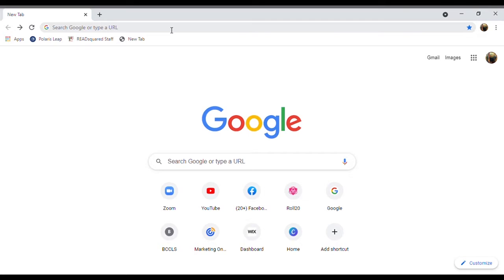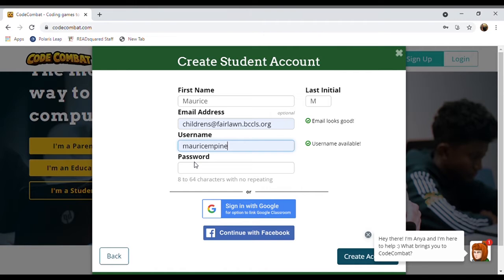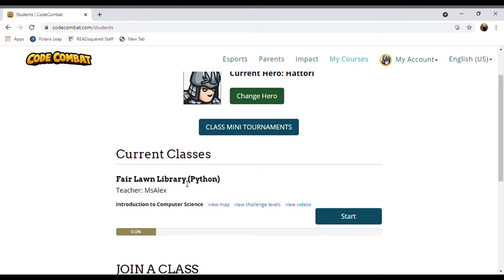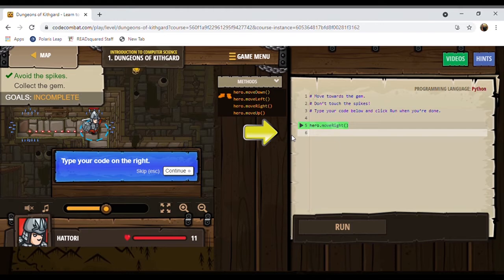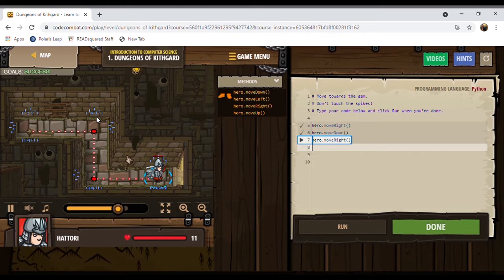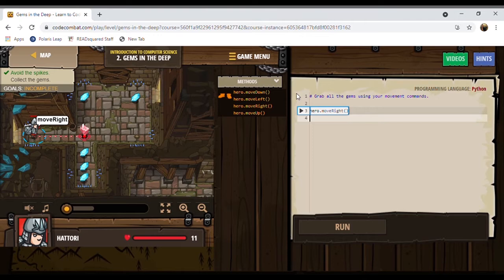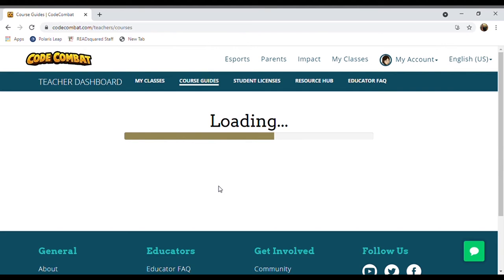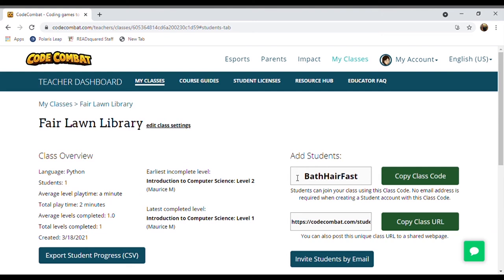The STEMbrarians: Beginner's Coding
Join Ms. Alex in a simple beginner's tutorial on Python computer coding/programming thru Code Combat!

Class Code- BathHairFast